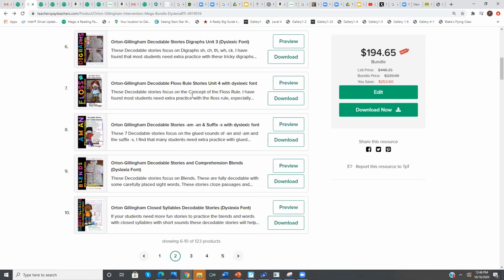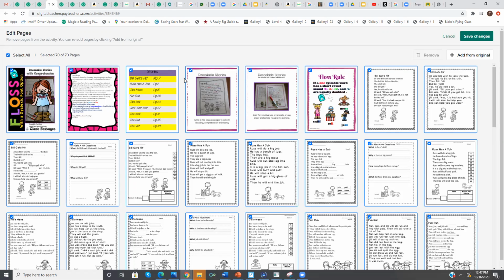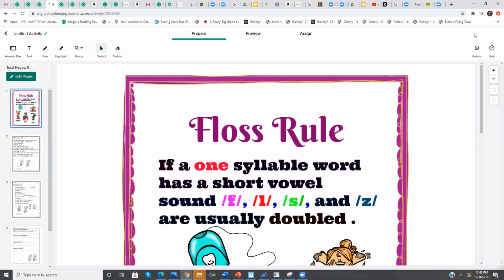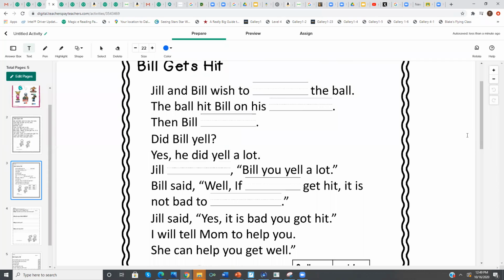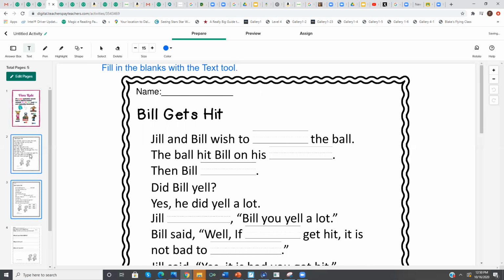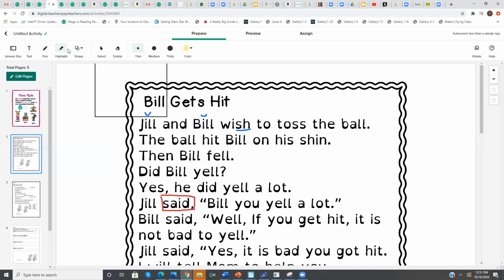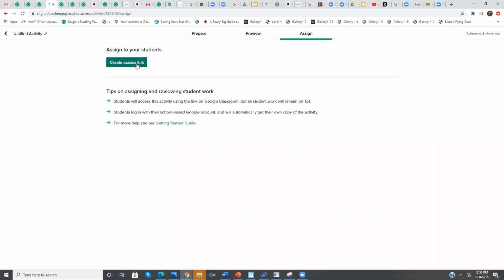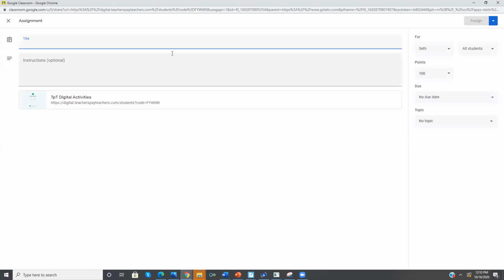Using TPT digital tool for Orton Gillingham Mega Bundle